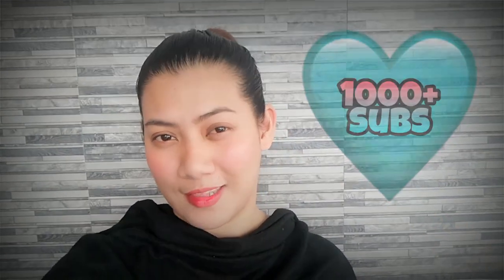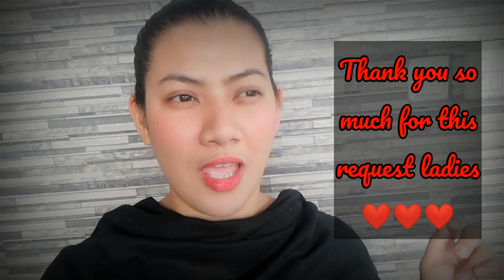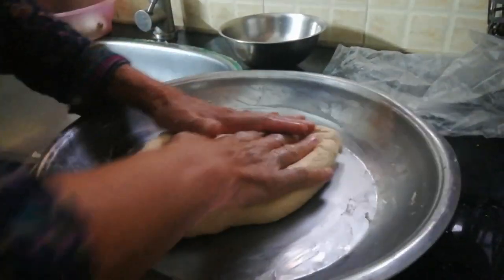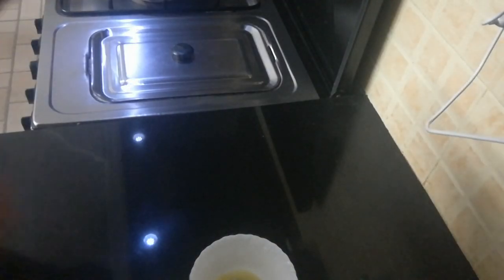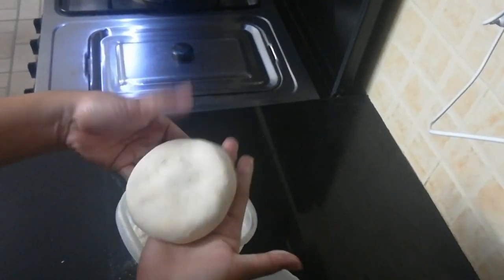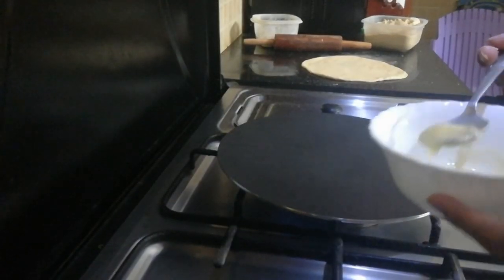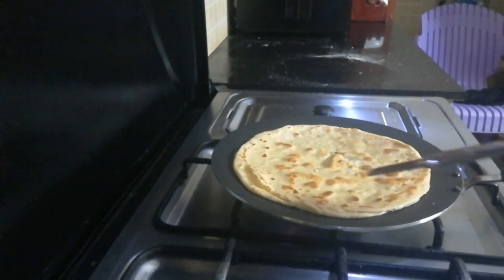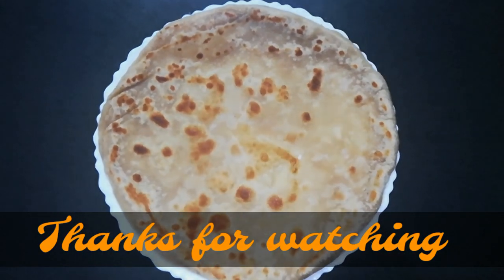HOW TO MAKE PAKISTANI PARATHA| FILIPINA IN PAKISTAN | Vlog40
This channel is about Family, Lifestyle, Travel, Life experiences,
Life in Pakistan, Life living with Pakistani in-laws in Pakistan,
Life in Qatar and a lot more to see, discover and learn.

Please support my other social media platforms. Thank you.